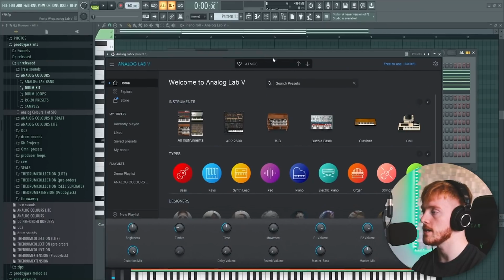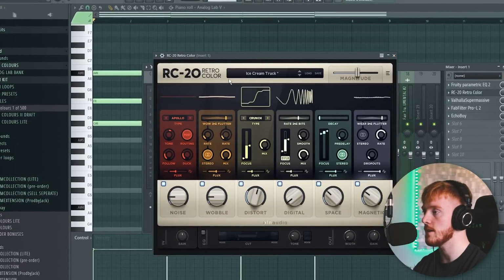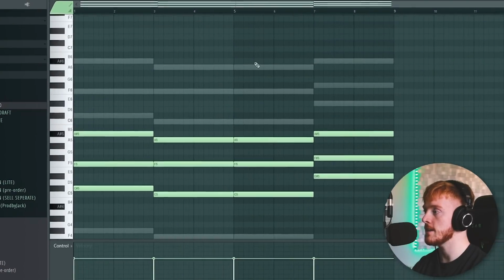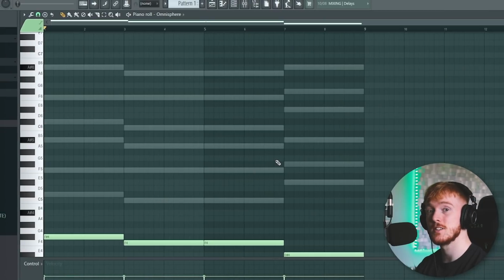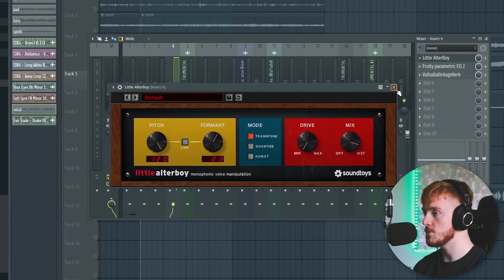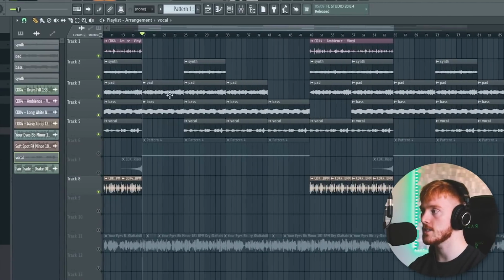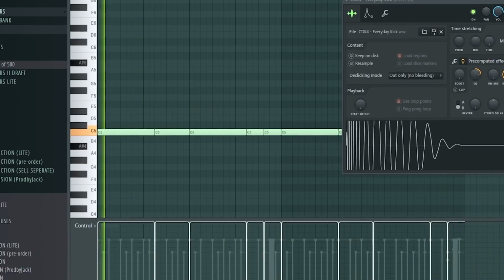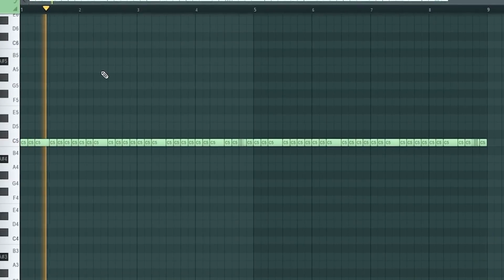How OZ Makes Dark Melodic Beats For Drake On CLB (CRAZY BOUNCE)